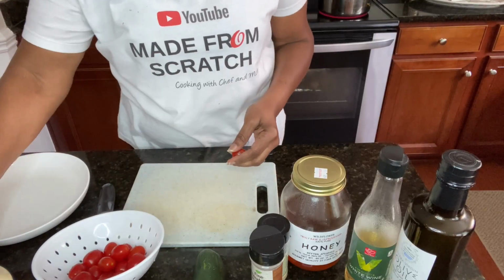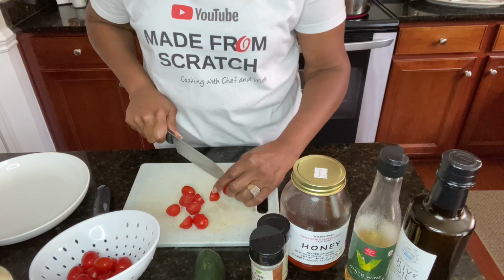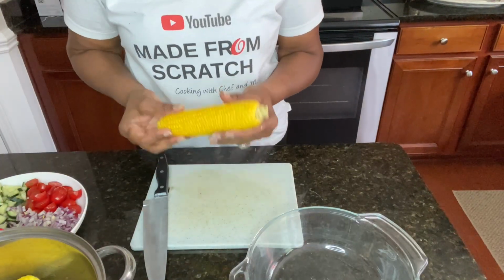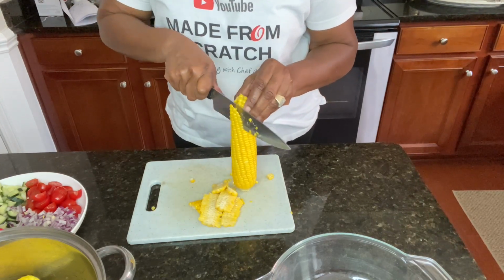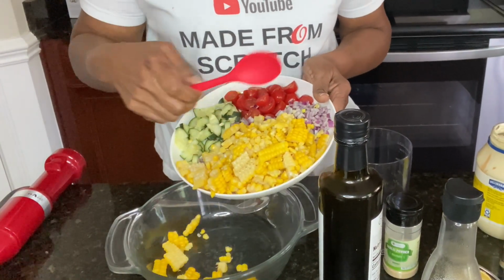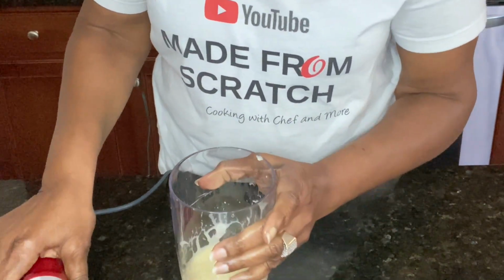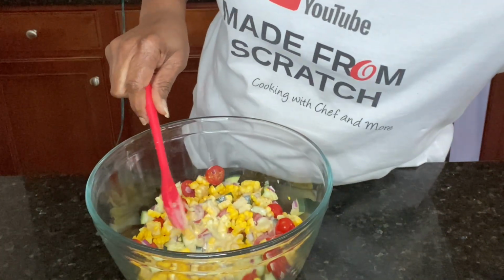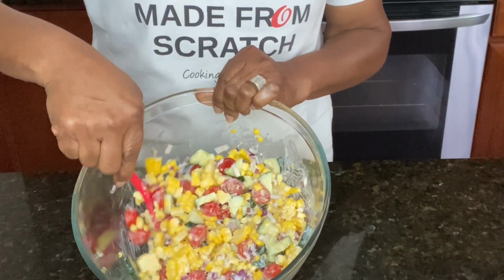Corn Salad Recipe | Fresh Corn Salad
The crispness of the fresh corn and the slight crunch from the veggies makes this Corn salad recipe a must on any menu.  We grew up eating fresh corn salad. And for a raw version you can skip the quick boil too.

Remember to tag me when you make this amazing recipe.

Fresh Corn Salad Recipe Ingredients:
2 ears of corn (or as many as you like)
2 tablespoons honey
1/2 cup grape tomatoes cut in half
2 slices of red onion
juice of half a lemon
1 heaping tablespoons of mayo
2 tablespoon olive oil
1/3 cucumber
1 tablespoon White wine vinegar
1 teaspoon garlic powder

THIS IS HOW WE DO IT:
*Boil the corn for 2-3 minutes and remove from the cobb
*Cut all veggies according to the video instructions and set aside
*In a blender combine the olive oil, white wine vinegar, Mayo, lemon juice, honey, garlic powder, salt and pepper.  Blend until smooth and pour over salad.  Refrigerate until

FACEBOOK:  Cooking At Pam’s Place
INSTAGRAM: Cooking At Pam’s Place

My wish list: